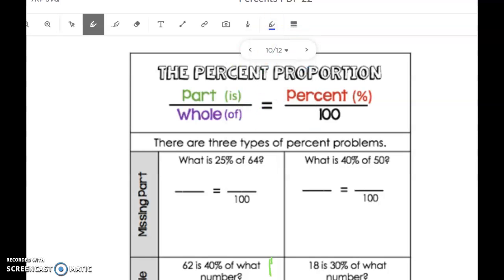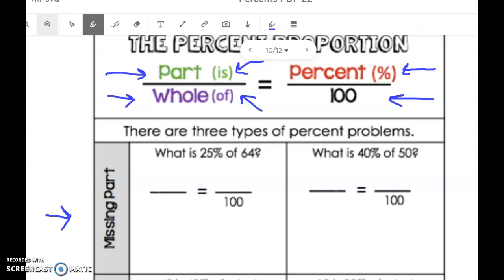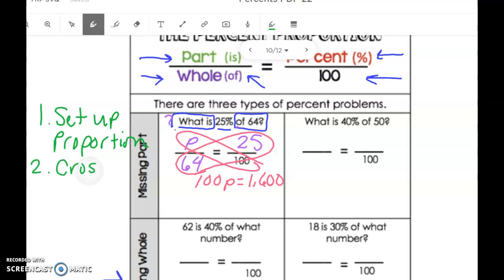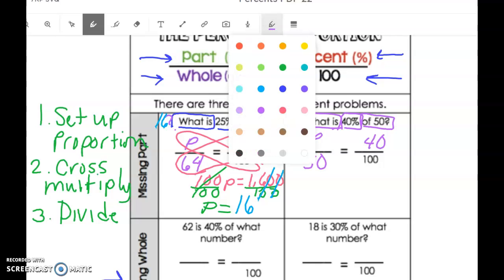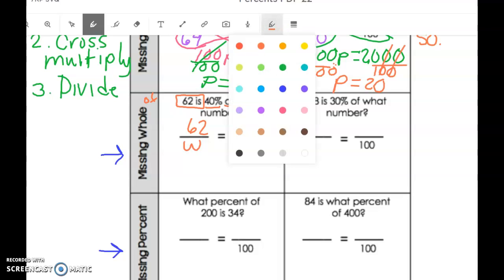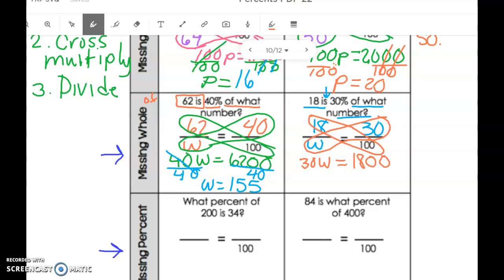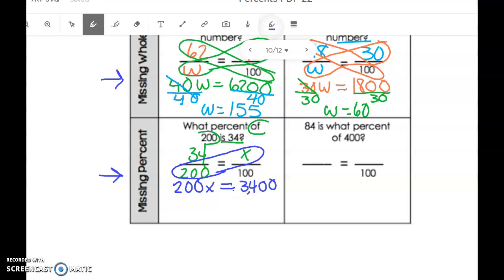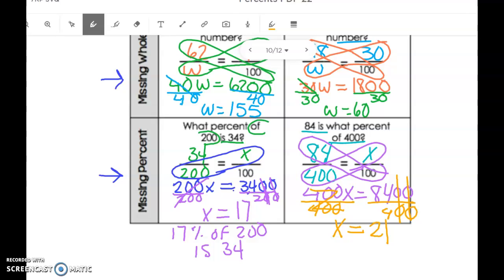Percent Proportion Notes